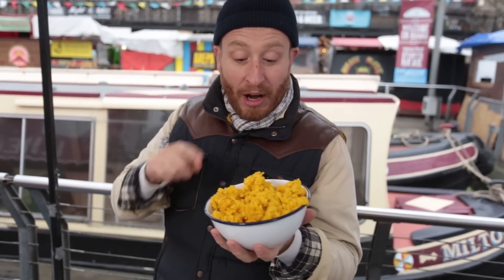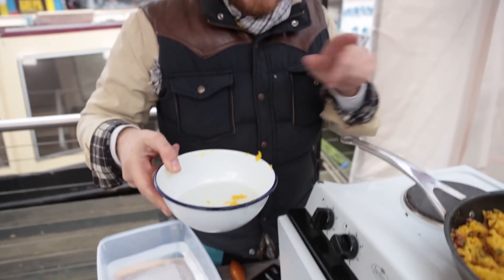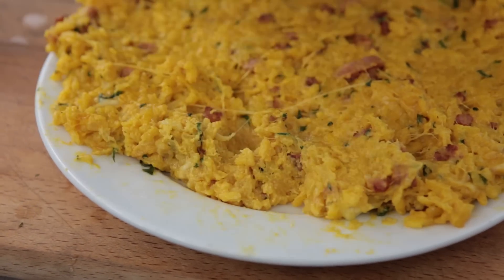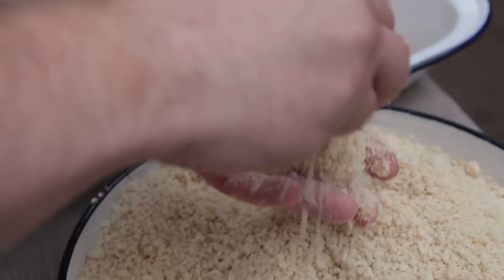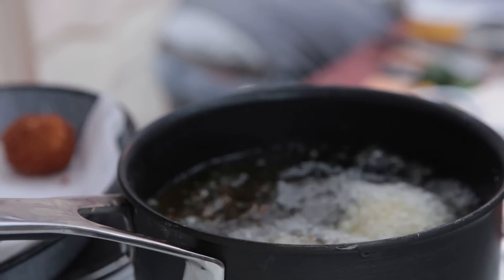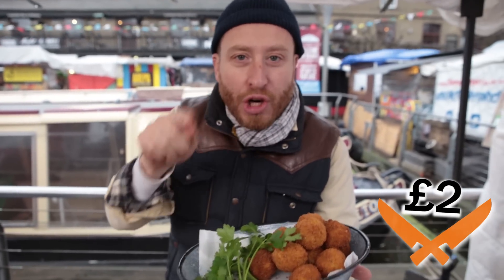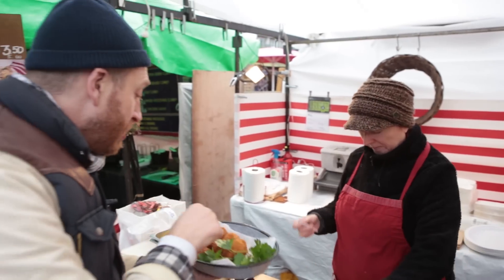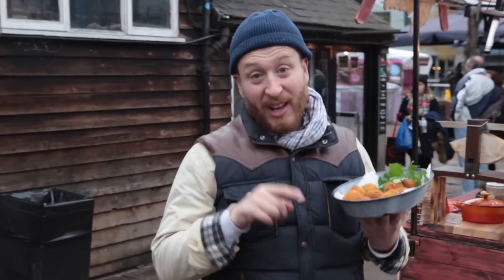How To Make Arancini | John Quilter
Welcome back to Food Busker. This week I'm bringing you an Italian street food classic, arancini. I'm using my leftover pumpkin risotto (check out the link below for the recipe) and filling my balls with fried pancetta and mozzarella cheese. Fry these bad boys until they are crisp and golden on the outside and soft and gooey on the inside. Boom! What would you have paid?

LONDON
W12 8EZ

JQ